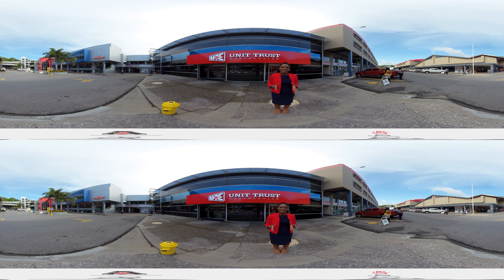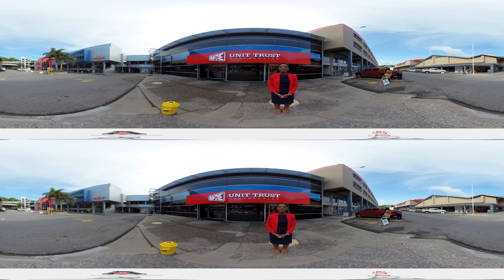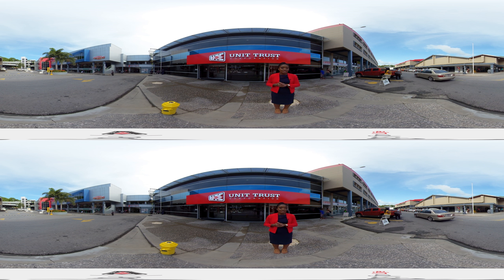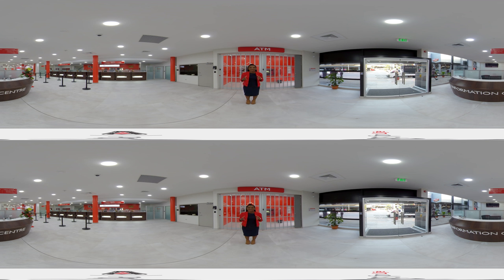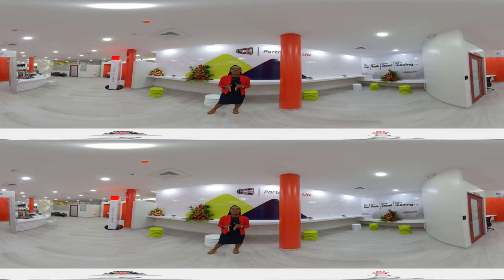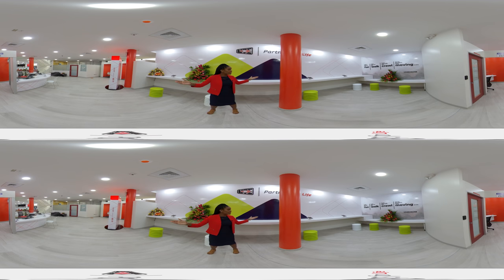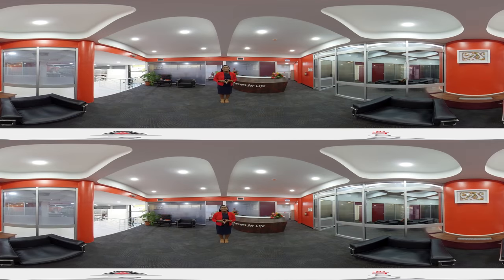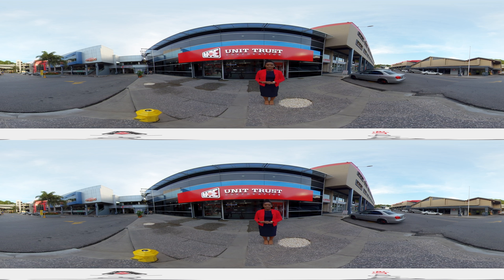3D Virtual Tour of UTC San Fernando